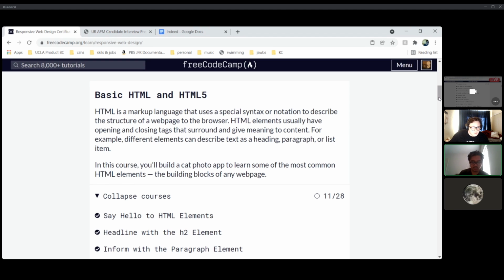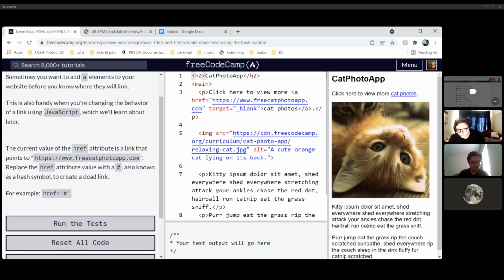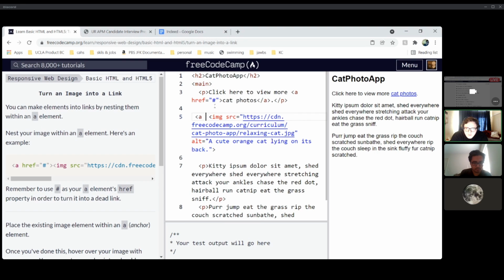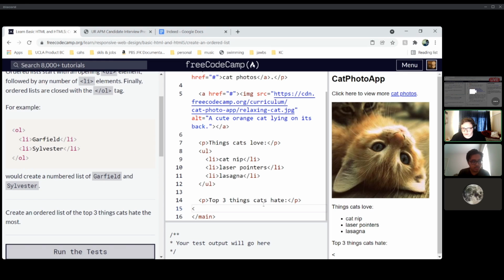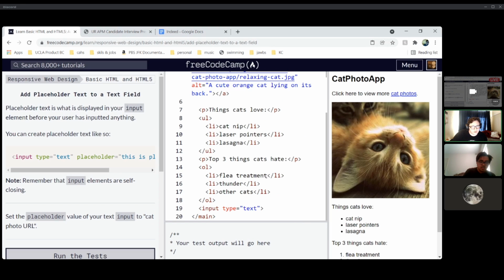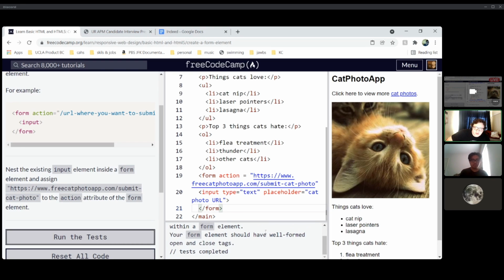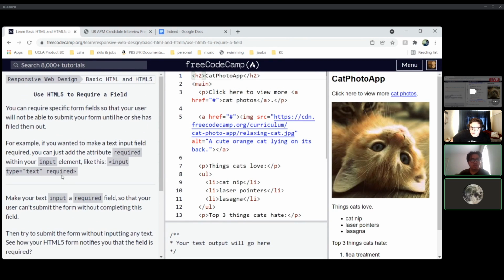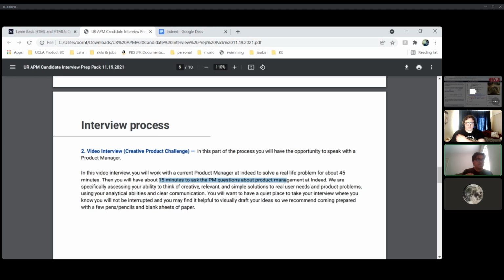Random Access Energy Episode 3 | Responsive Web Design and Product Manager Interview Prep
In this episode we follow more of the Free Code Camp Responsive Web Design certification and talk about Phillip's upcoming interview questions and give a little update on life.